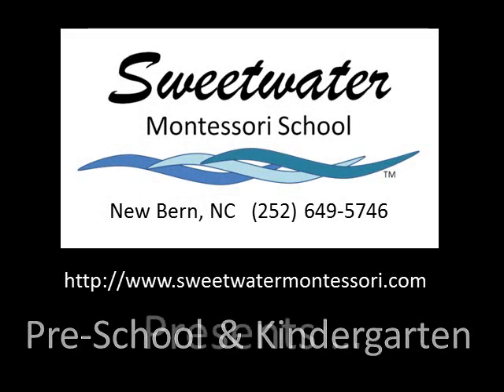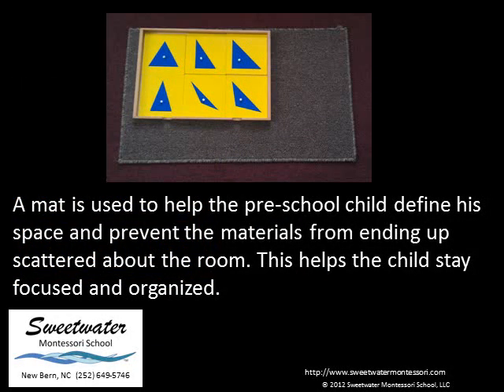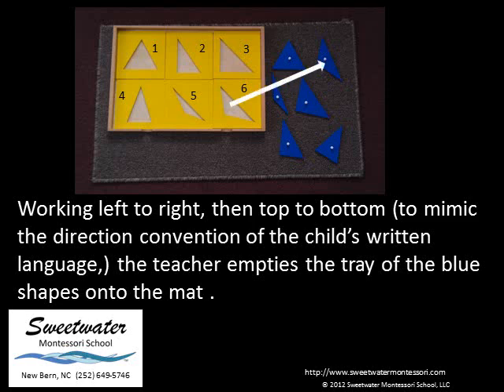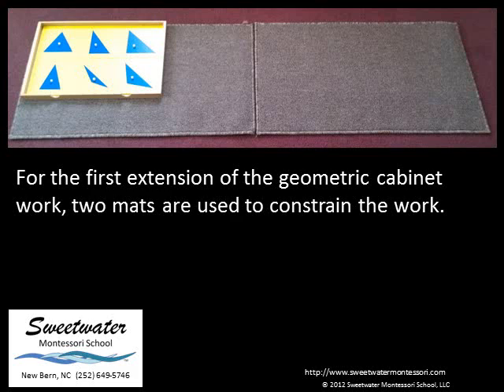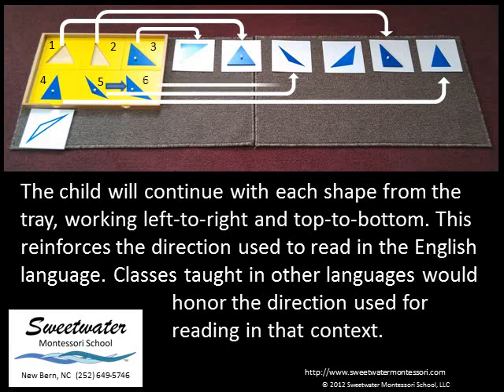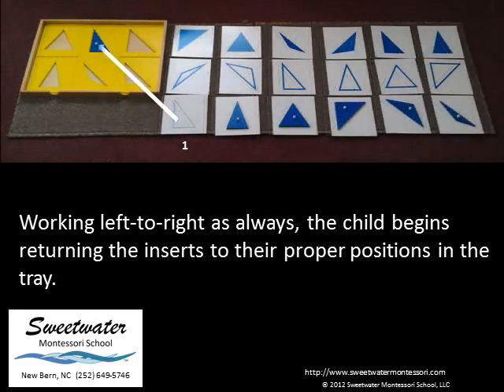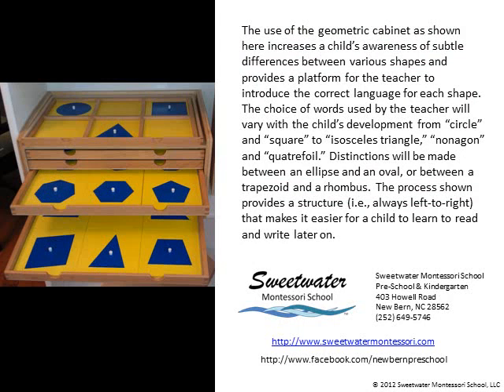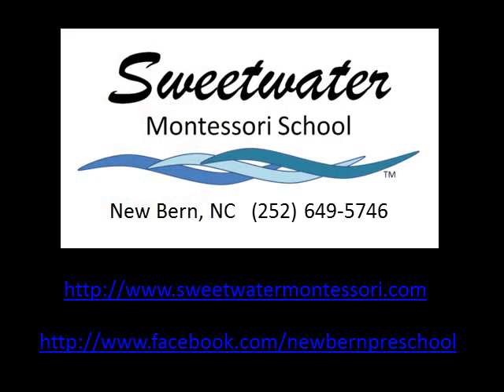Preschool-Lessons-Sweetwater-Montessori-Preschool-New-Bern-NC-Preschool-Geometry-01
Sweetwater Montessori Preschool, a preschool and kindergarten in New Bern, NC, presents a Montessori sensorial lesson for preschoolers using the Montessori Geometric Cabinet.